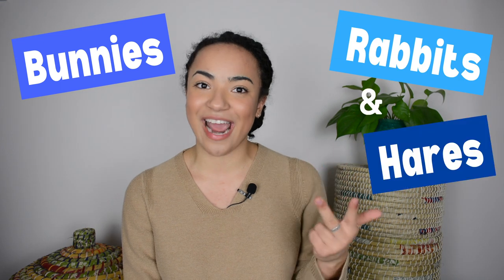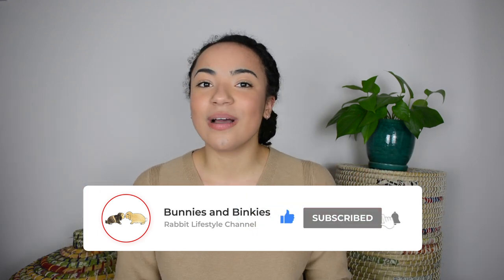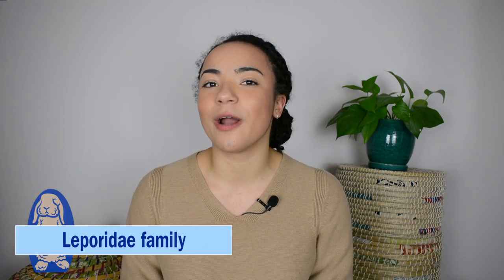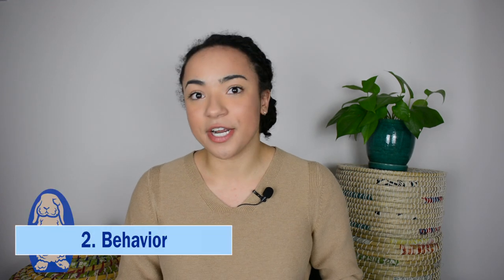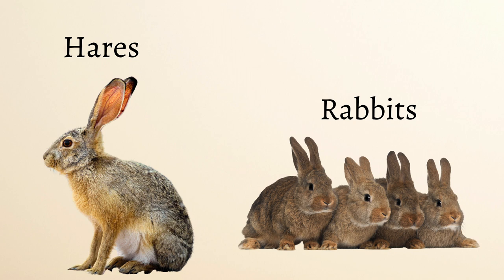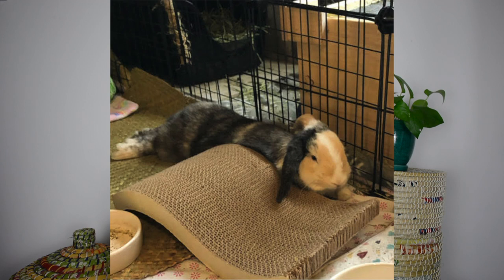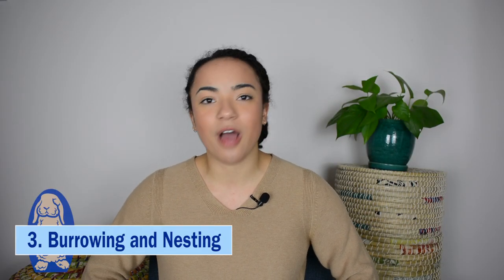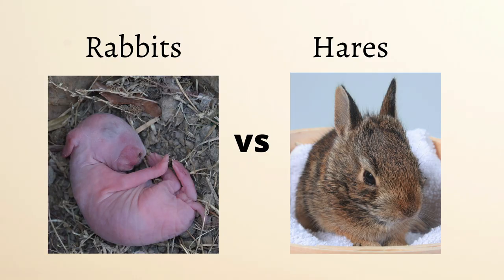What's the Difference Between Bunnies, Rabbits, and Hares? | Is a bunny and a rabbit the same thing?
What's the difference between bunnies, rabbits, and hares? Is a bunny and a rabbit the same thing? What about a hare and a rabbit? A hare and a bunny? In this video we answer all of these questions for you!

Hay everybun! To stay up to date with my latest videos on rabbit care and to just see a cute bunny, make sure to subscribe to this channel by clicking the red button up above.

ABOUT US
Milo - Cream Mini Lop, DOB: 01/20/2018
Heidi - Vienna Marked Harlequin Holland Lop, DOB: 03/20/20

Litter Box (large)
Cage (X-Pen, 36in high)
Cage (NIC Grids)

I am not a professional or veterinarian. In the case of an emergency or if you have medical concerns please contact your local rabbit savvy vet. Don’t know where to go or where to start?

Bunnies and Binkies is a participant in the Amazon Services LLC Associates and Influencer Program.

Bunnies and Binkies is committed to donating a portion of all its proceeds to homeless bunnies!